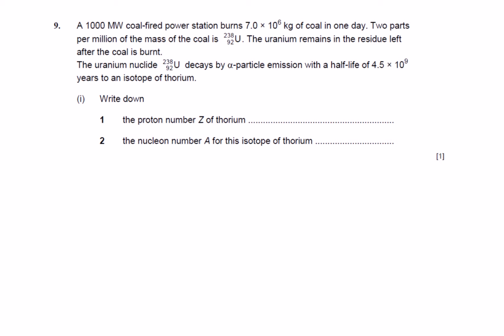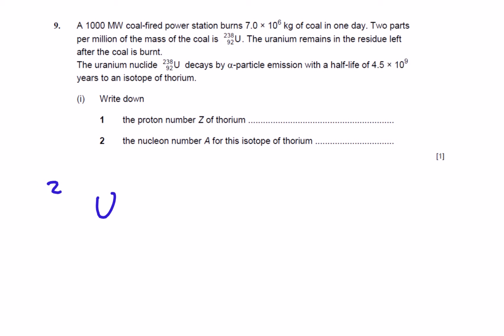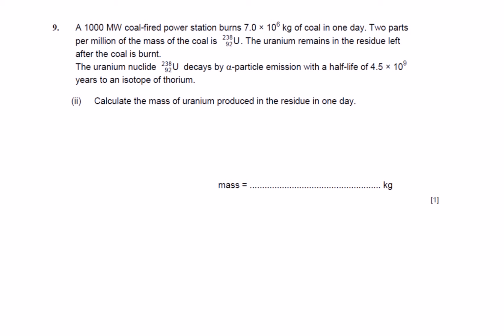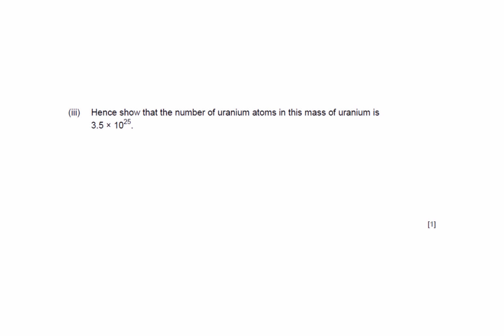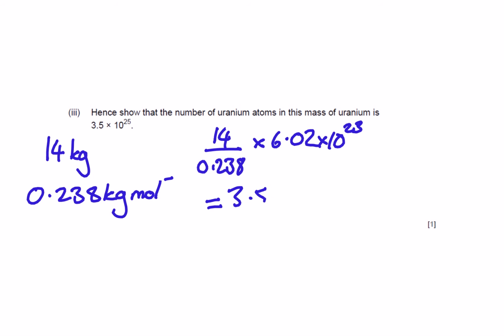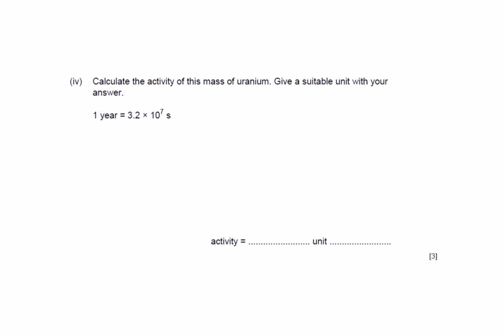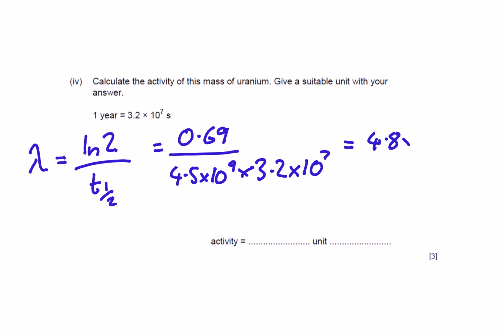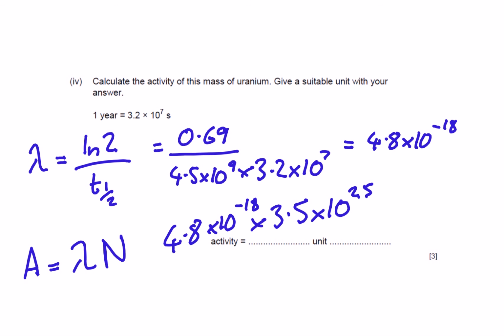AP 9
This recording was created using Lensoo Create App.